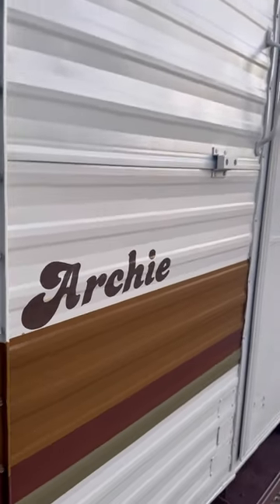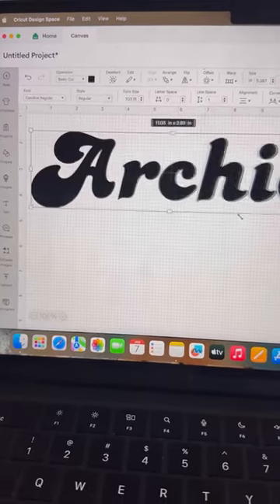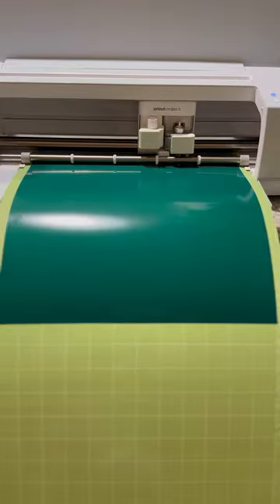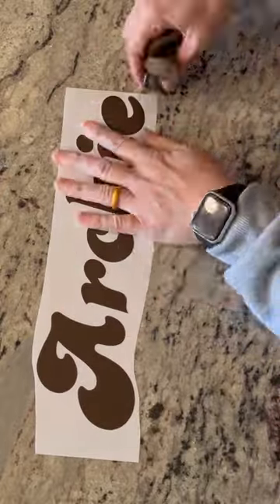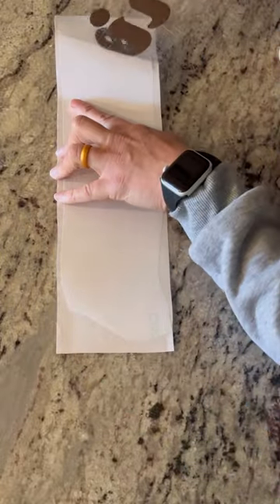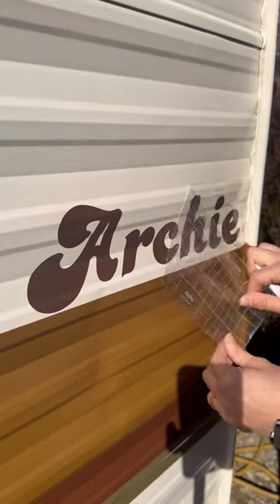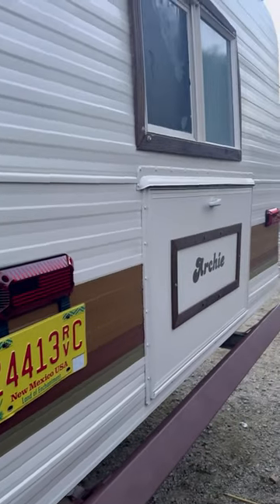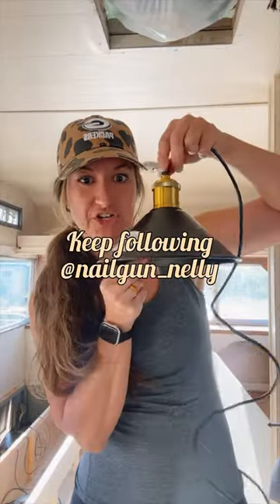ARCHIE🤎The exterior of this 1970 Ideal, in love with the retro feel we brought back!